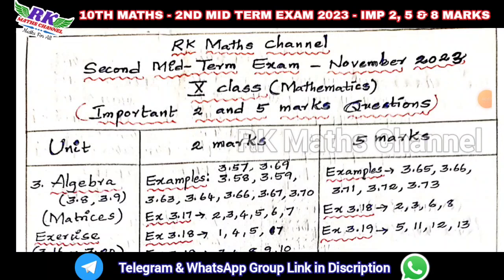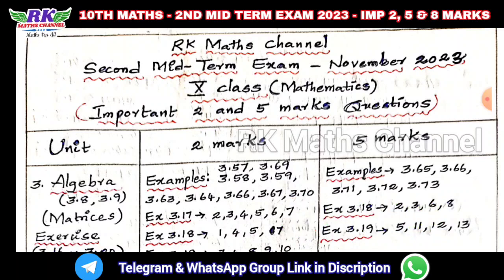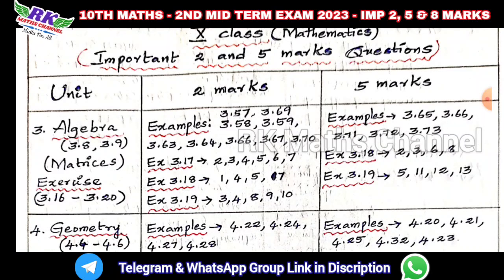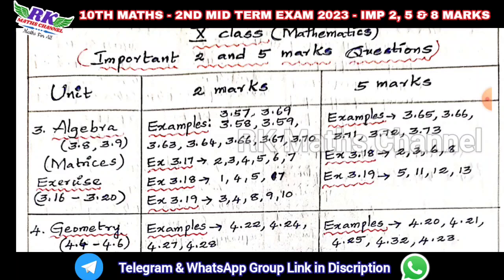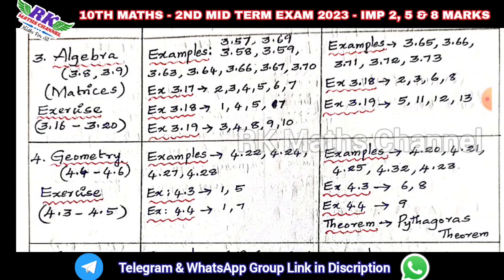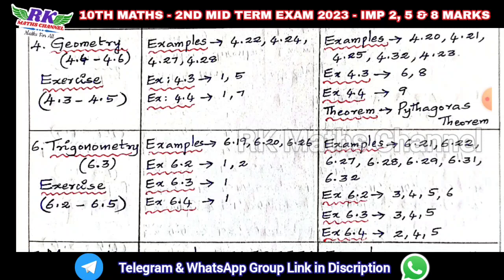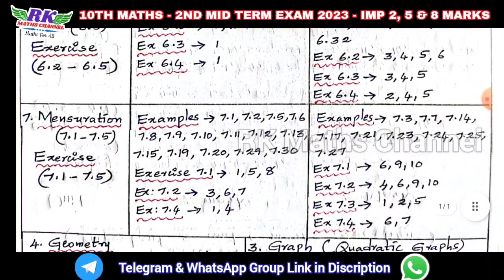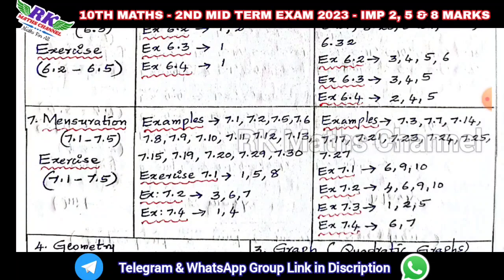TN 10th Maths|2nd Mid Term Exam 2023|IMPORTANT 2, 5 & 8 MARKS|UNITS: 3,4,6,7